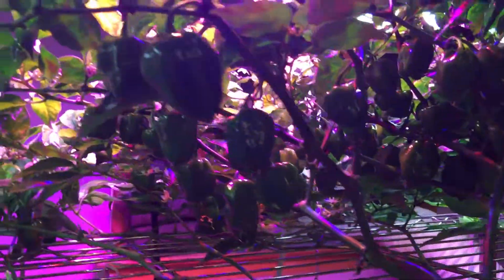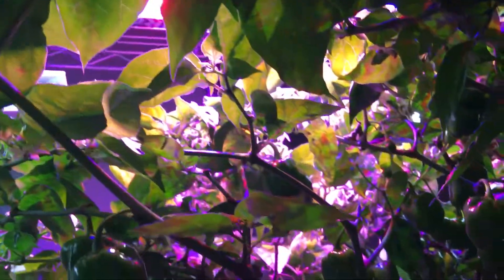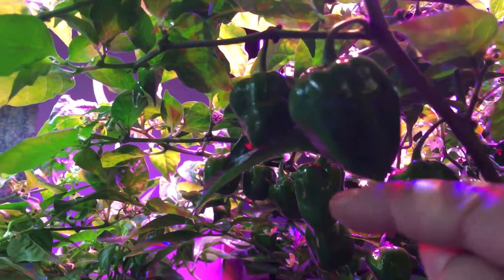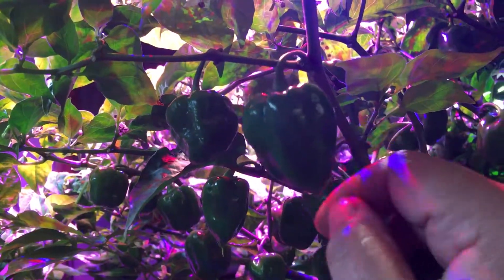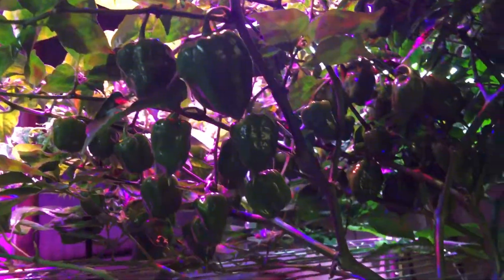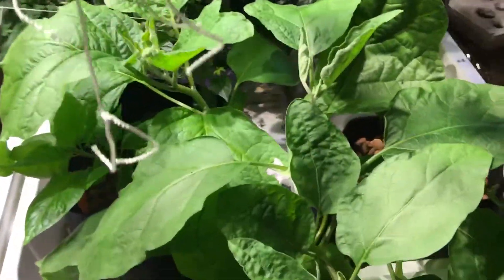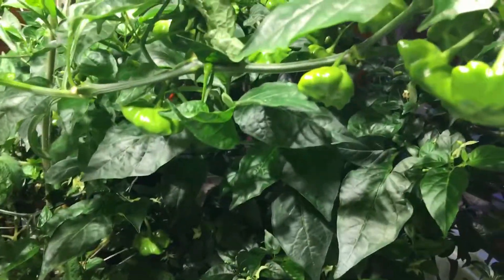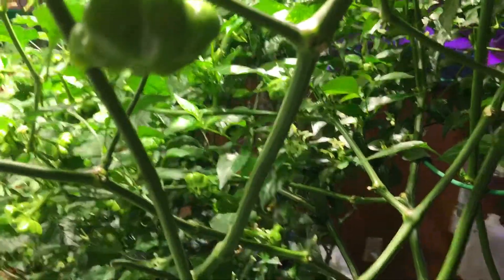Daily Rapid Garden View 🌶July 26 Habanero Heaven Indoor Hydroponic Garden